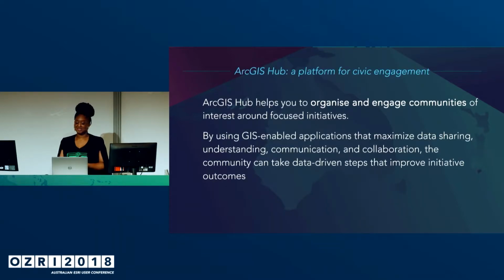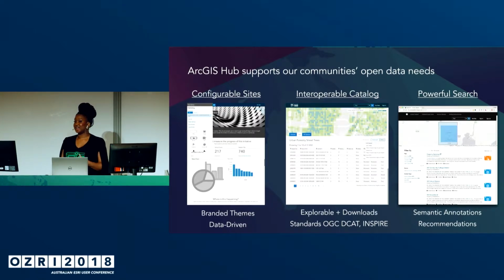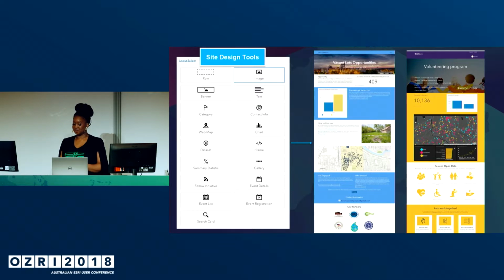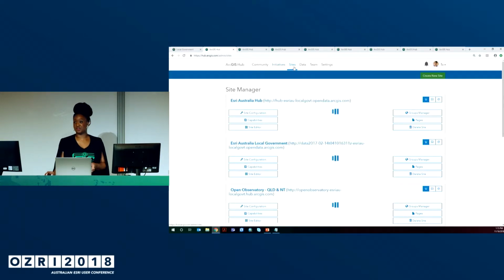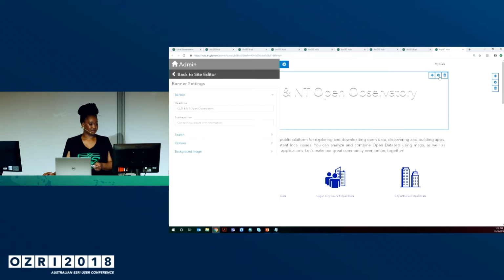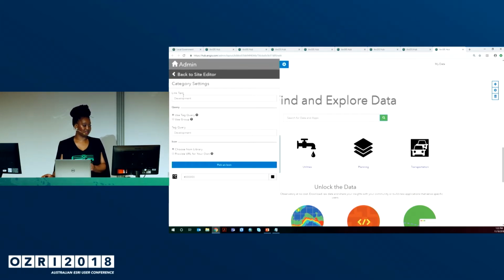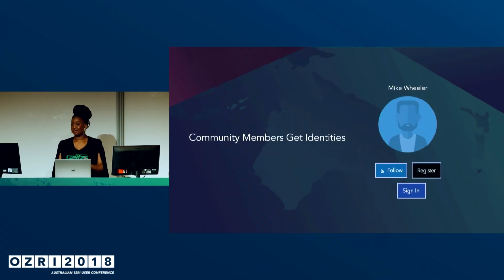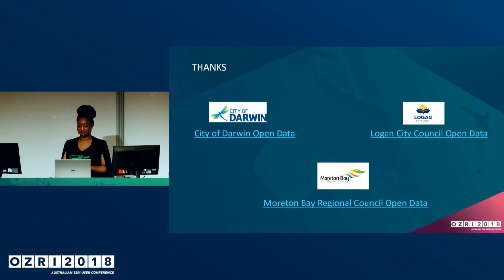ArcGIS Hub: engaging government and community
Learn how ArcGIS Hub enables users to quickly design sites that convey policy-driven, smart city initiatives, enabling community engagement through data sharing and collaboration.